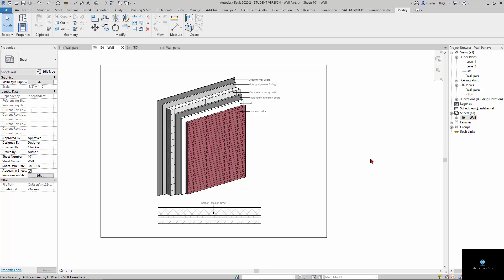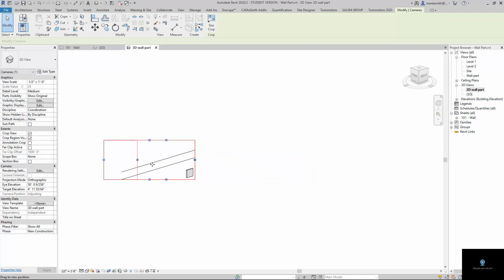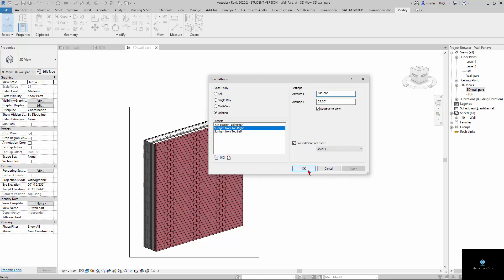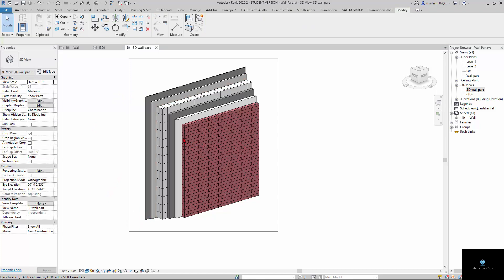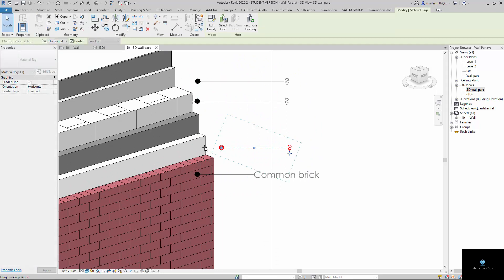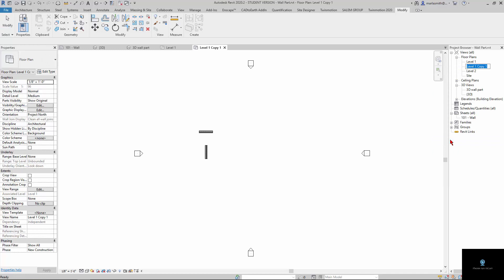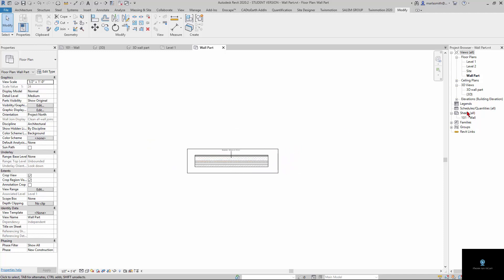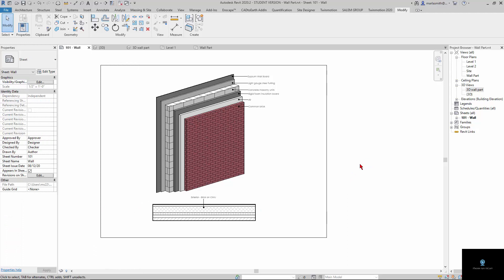Revit Wall Parts for 3D View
Break a Revit Wall into parts for an explanatory 3D view.  Add material tags and tag by category.